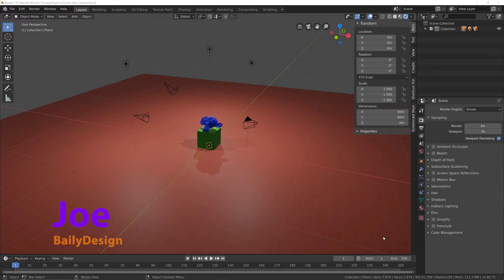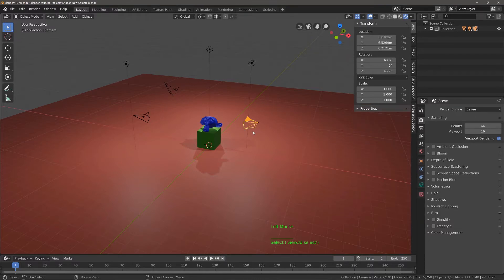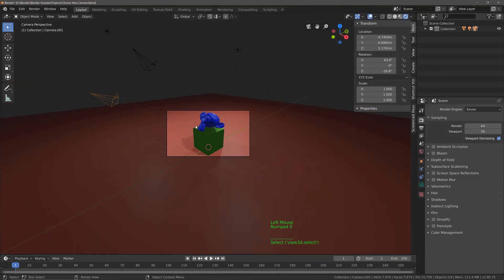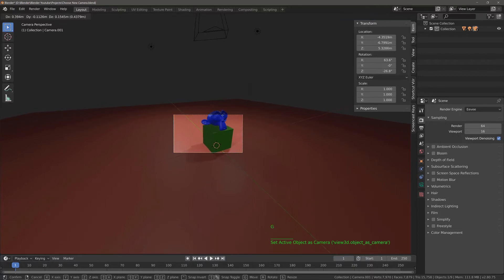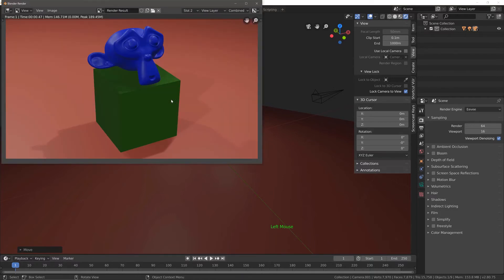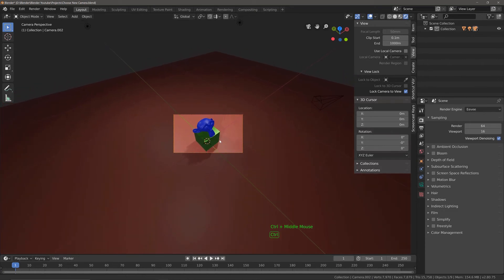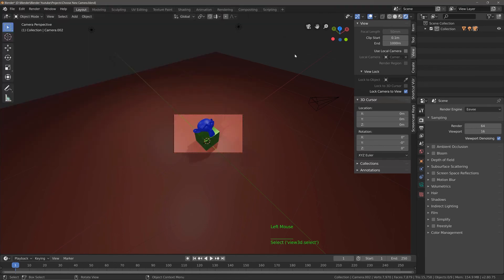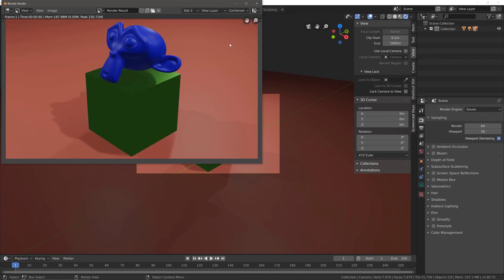How To Change The Active Camera - Blender 2.8 Tutorial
For this tutorial on blender 2.8 we explore how to change the active camera in the 3D viewport so that we are able to use multiple cameras to easily render our scenes form multiple perspective without having to constantly change the position of a single camera.

The video also covers how to render an image in blender without deleting any previous renders.

Take the 3D artists quiz to see if you have the mind of a 3D artist in just a couple of minutes.

Don't click on the next Youtube tutorial without first learning our secret sauce on how to learn 3D art more effectively.